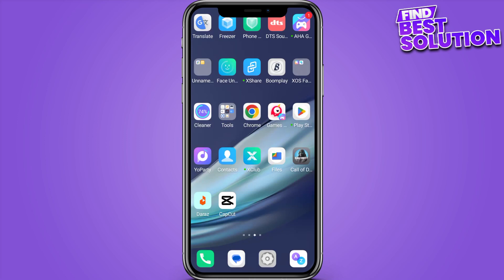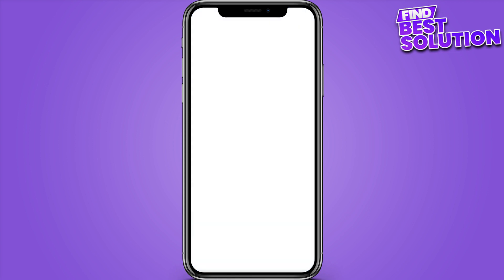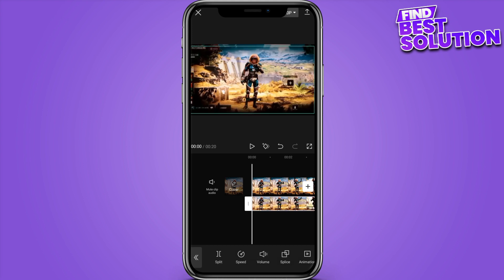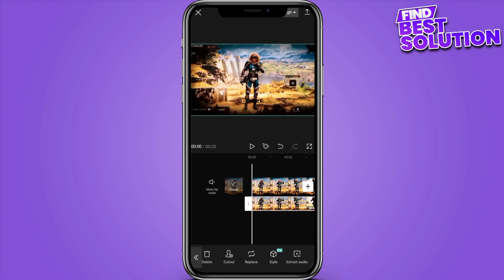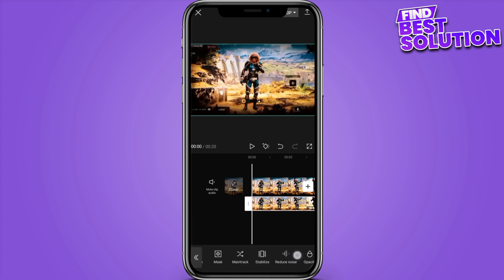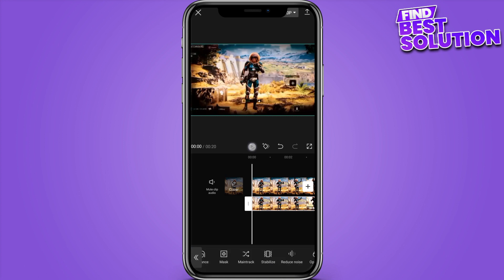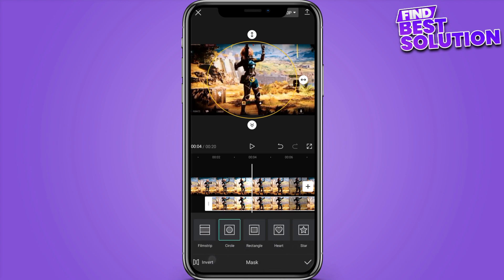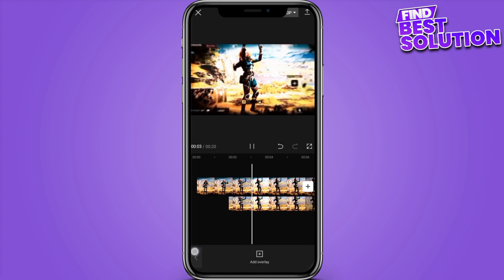How To Create Picture-In-Picture Effect In Capcut